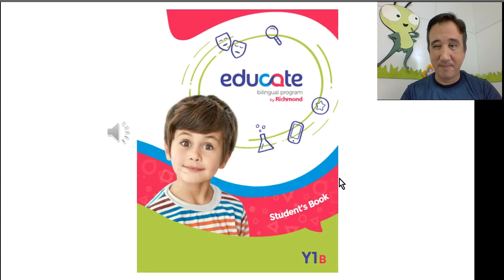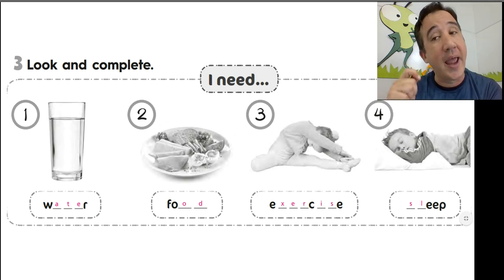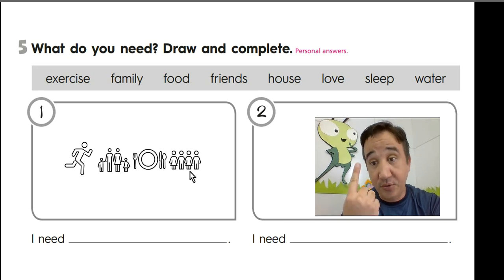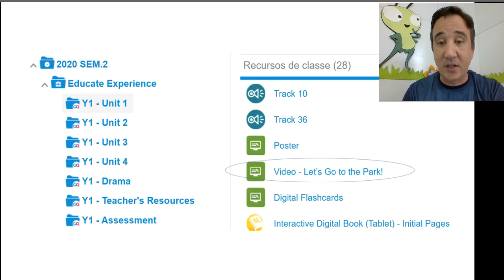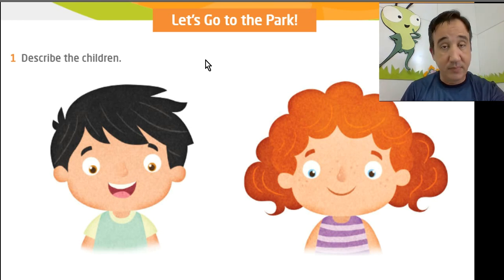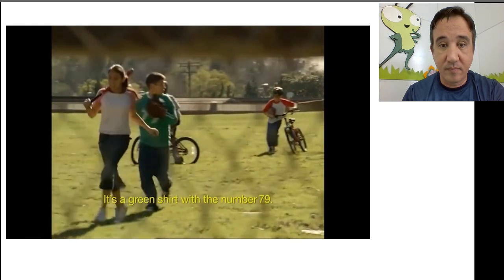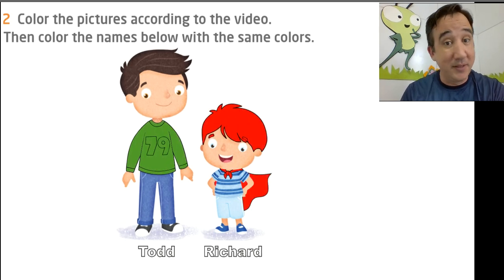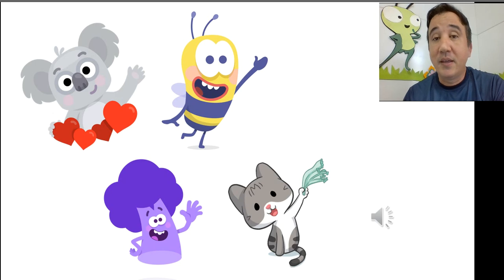Educ. Monteiro Lobato - Bilingue - 1o ano - 24/08/2020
Video Aula - let's go to the park